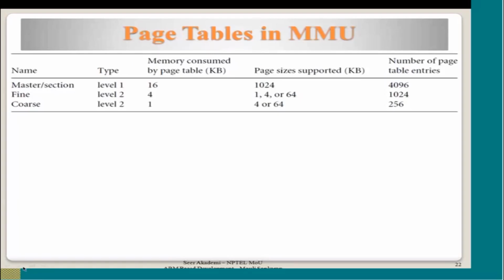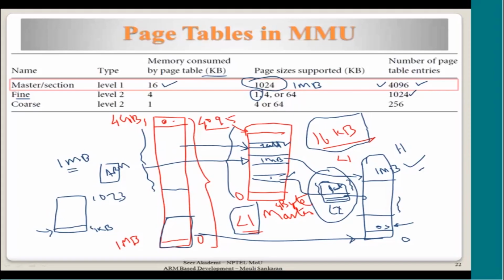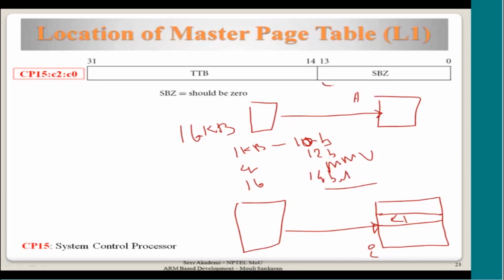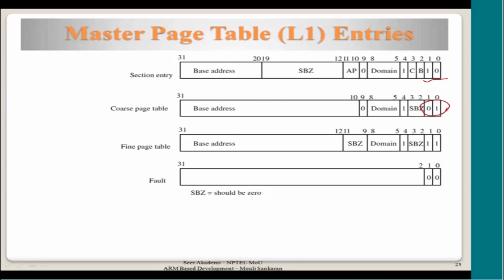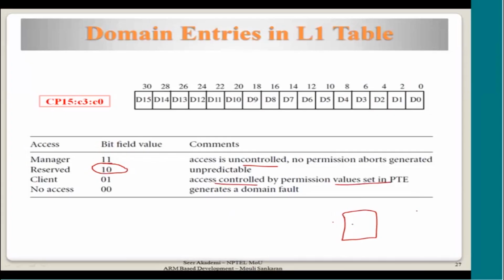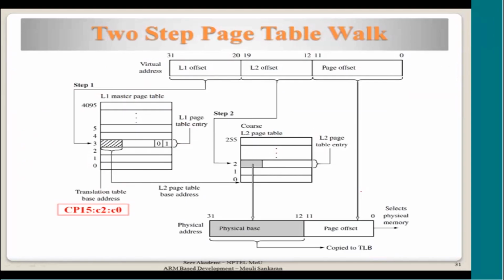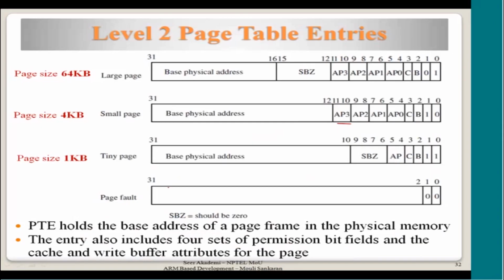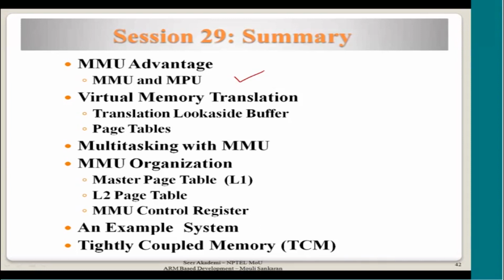Physical Vs Virtual Memory, Paging, Segmentation